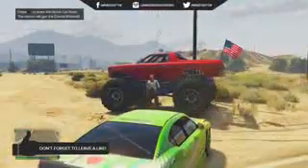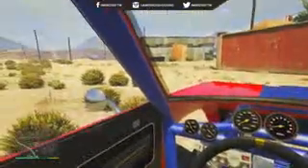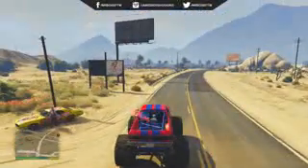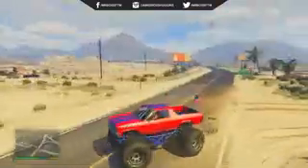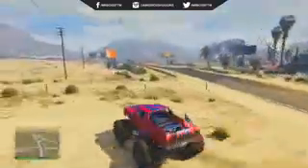GTA 5 FREE Cheval Marshall Monster Truck & Save $250,000! GTA 5 PS4 Gameplay Rare Cars! GTA V